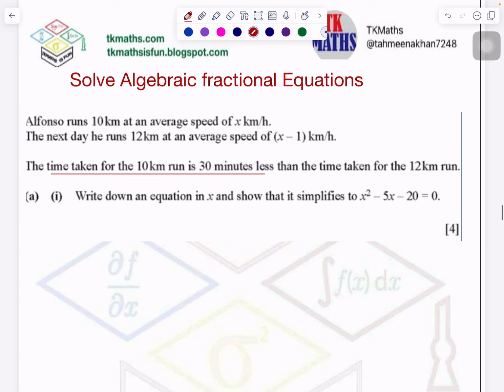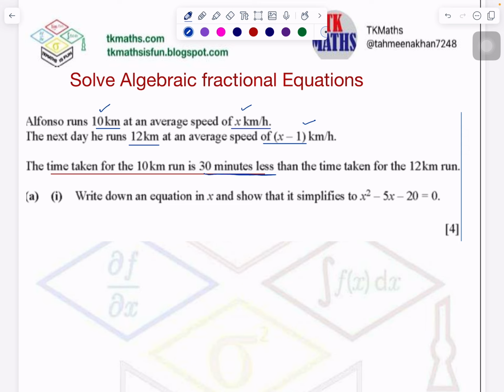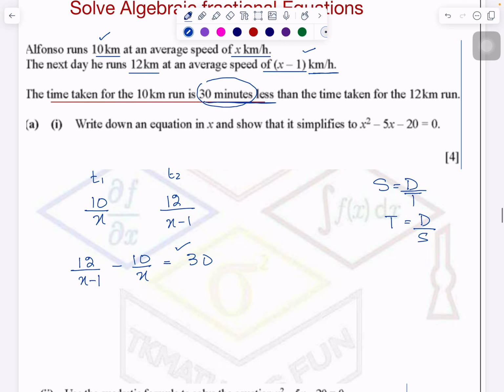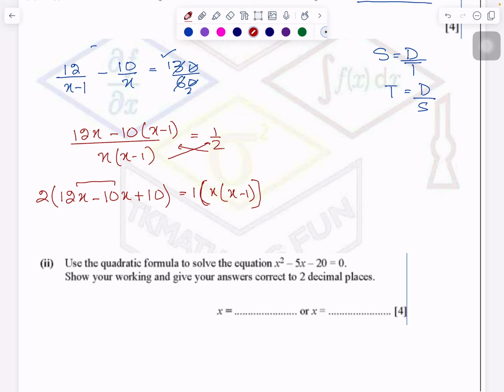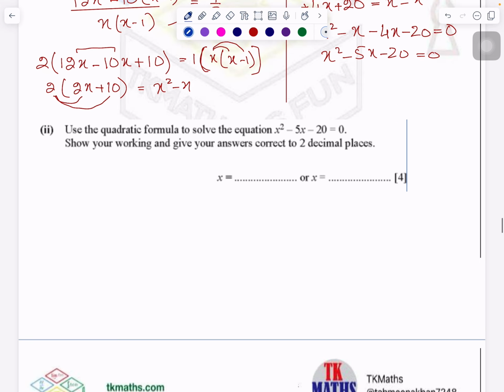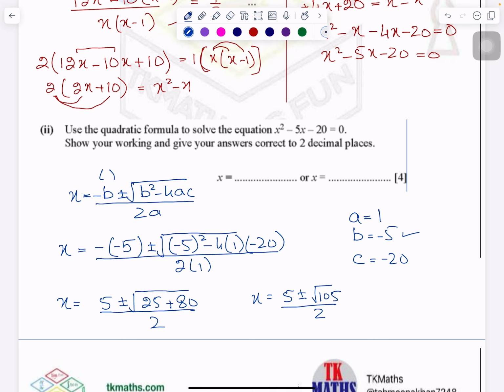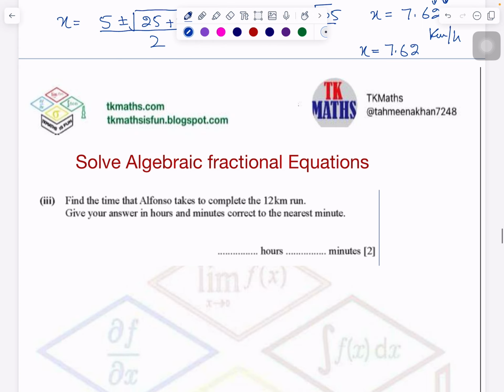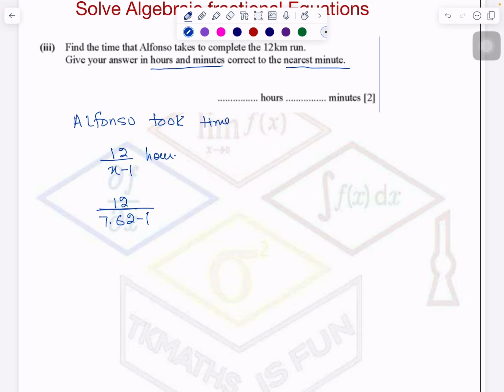TKMath O Level Math Algebraic Fraction challenge Video 6